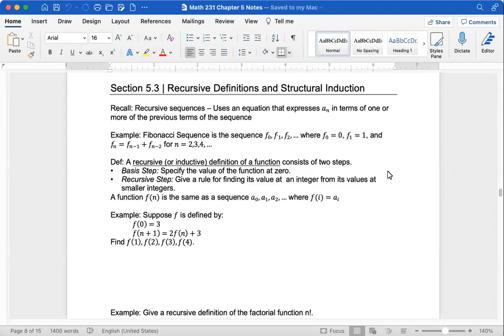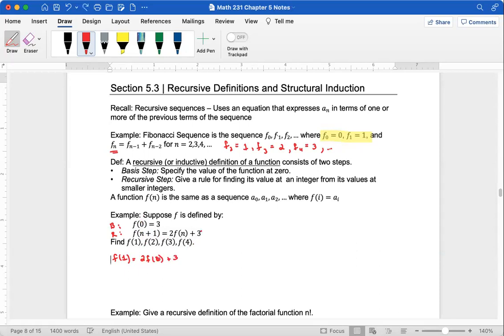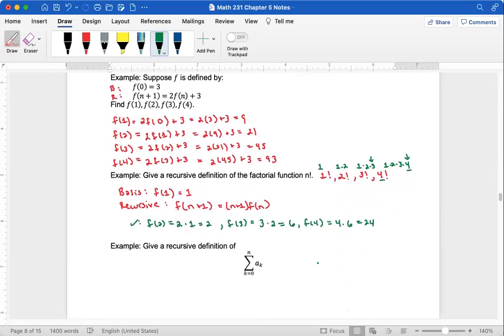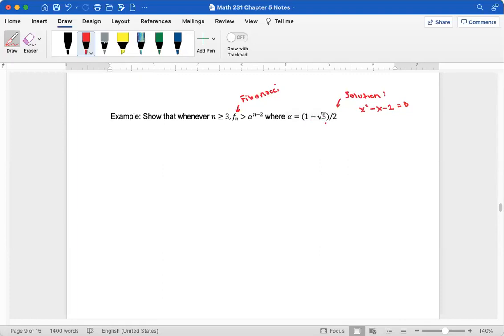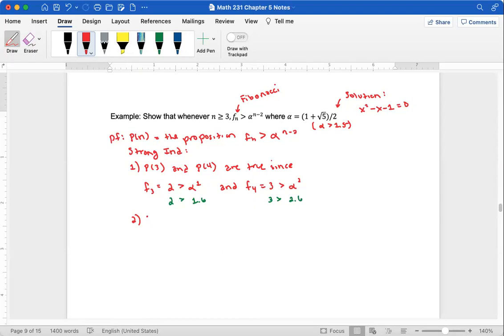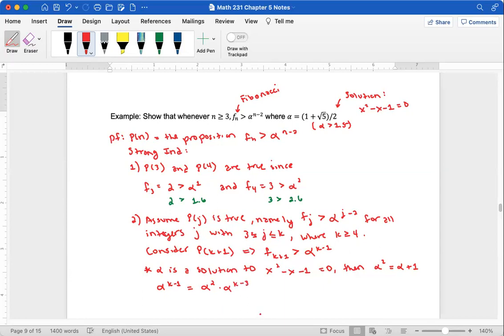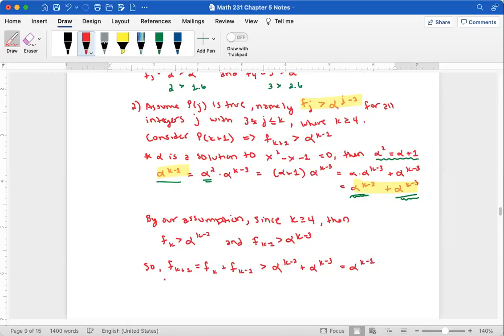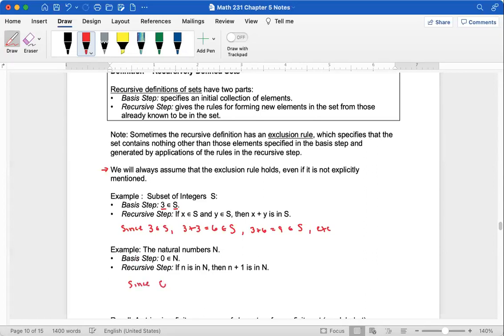Recursive Definitions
Recursive functions and sets with examples.